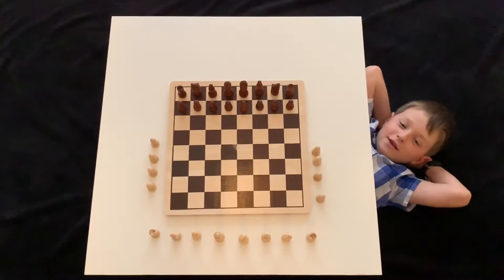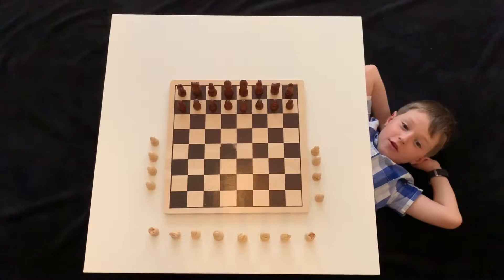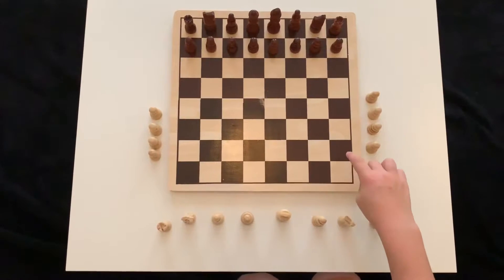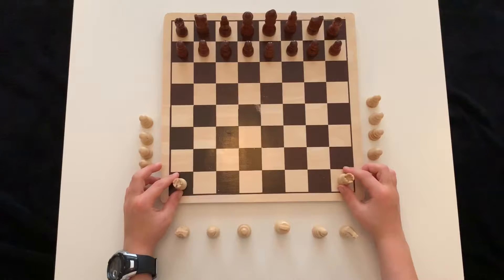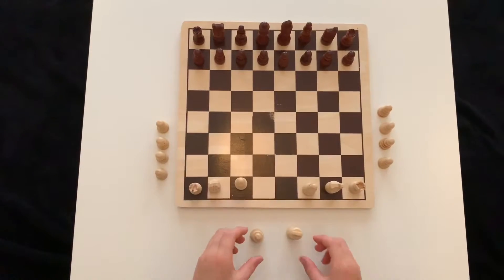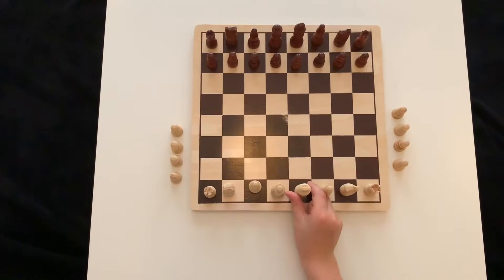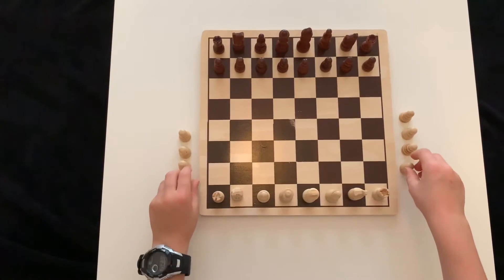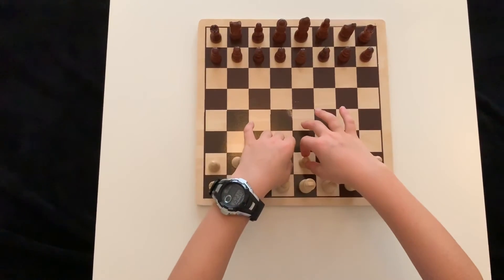Set up Chess Board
Peer-to -Peer tuition: 6 year old boy sets up Chess Board/easy for kids